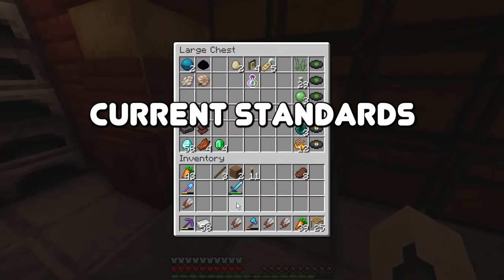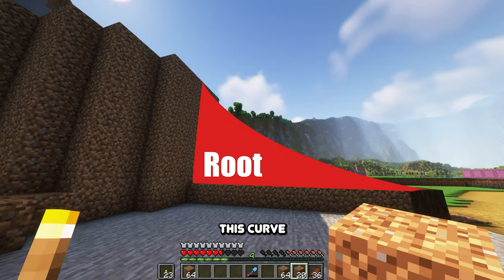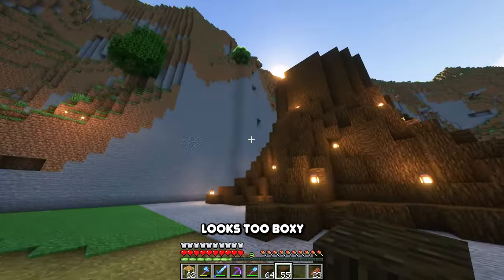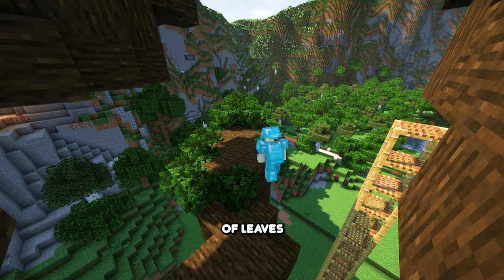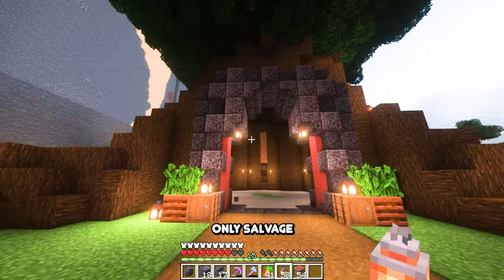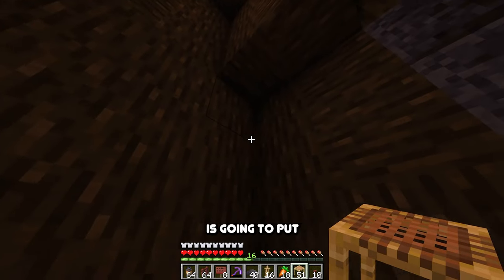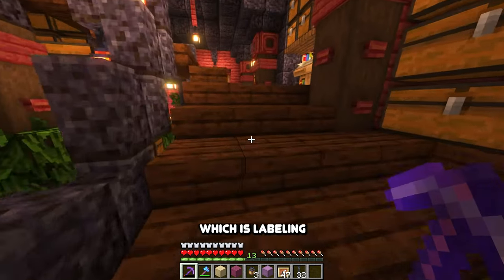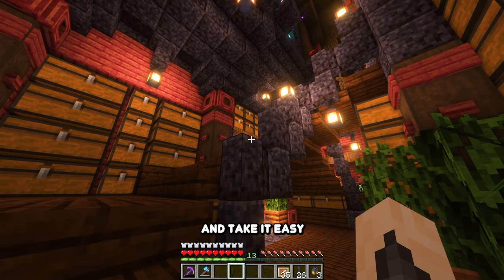I Built A Giant Tree Storage Room In Minecraft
Welcome to episode 11 of my Minecraft survival series. In this episode, I will be providing you with a tutorial on how to build a giant tree in Minecraft. Not only have a designed a big tree, but I have also designed it with the purpose of using it for my wood-related item storage.

The idea behind this episode was to steer away from item-centralizing item sorters that many other Minecraft YouTubers tend to lean towards. I think that centralizing all your items limits your need to move around your base or world, and also limits your build potential.

I plan to build separate storage locations for all main item groups. I have so far created a giant wool farm with storage, and now this wood storage room inside my tree base.

This Minecraft episode took me over 50 hours to make. So all the feedback and support will be much appreciated :)

Thanks again for sticking with me. Your feedback and support are the reason I keep making content ❤

Shaders: Complementary
Zombie Textures: Tissou's Zombie Pack
Mob Animations: Fresh Animations
Other: Vanilla Tweaks